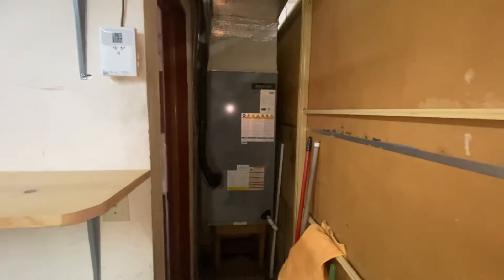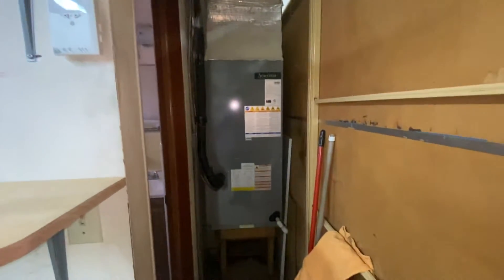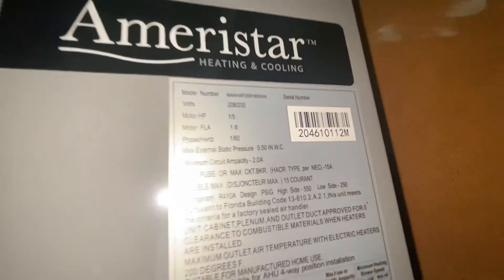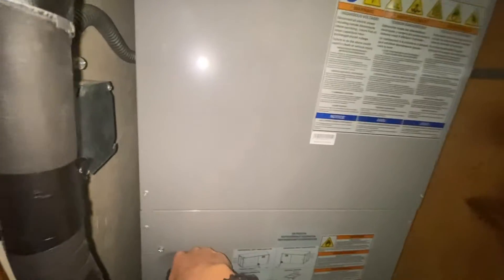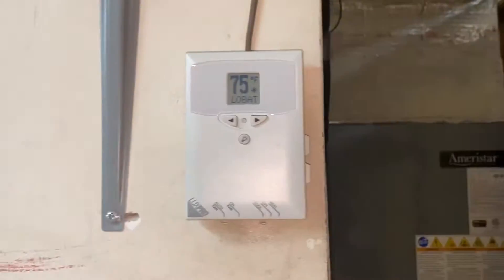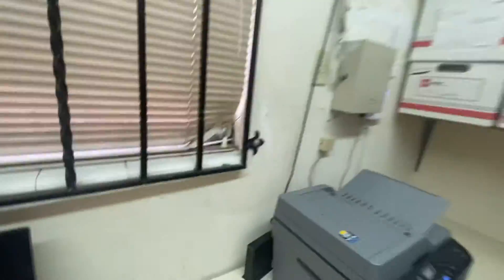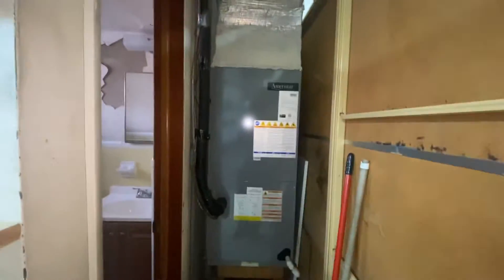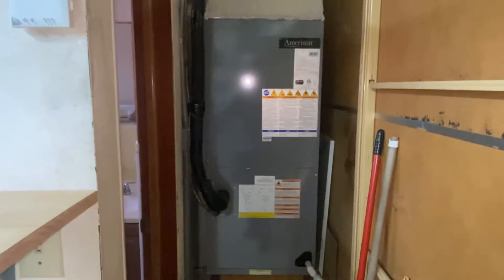2020 Ameristar air handler